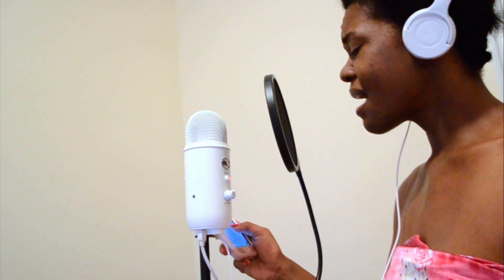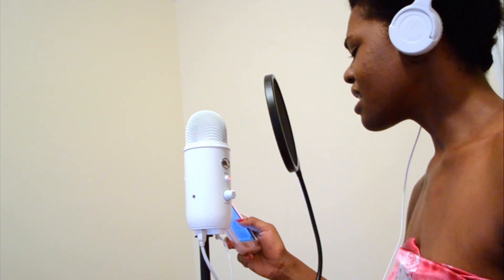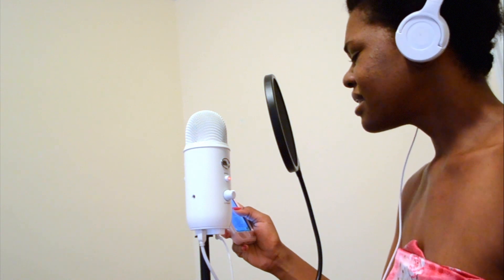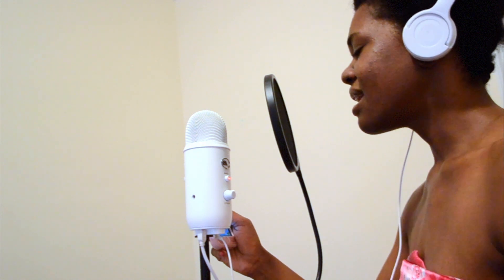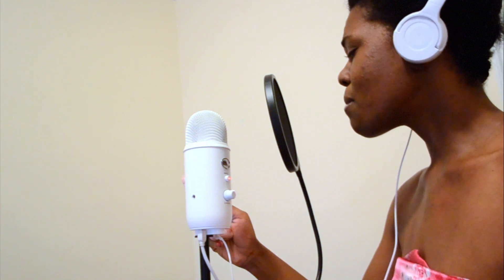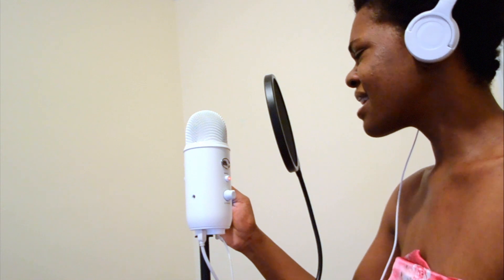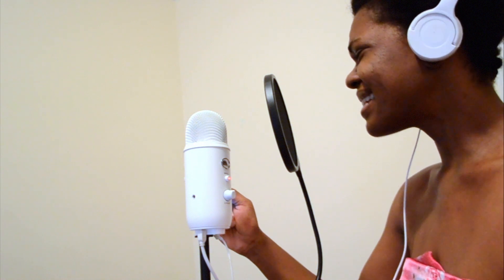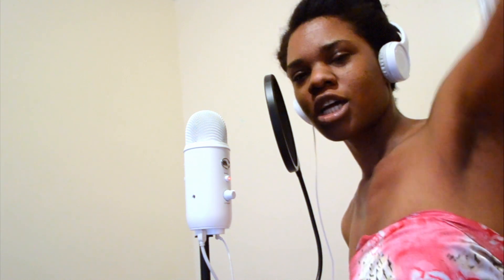Wild Thoughts X Maria Maria - Rihanna, Bryson Tiller & Santana (Shania Mason Cover)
Shania Mason cover "Wild Thoughts" by DJ Khaled featuring Rihanna & Bryson Tiller. Listen to it on soundcloud